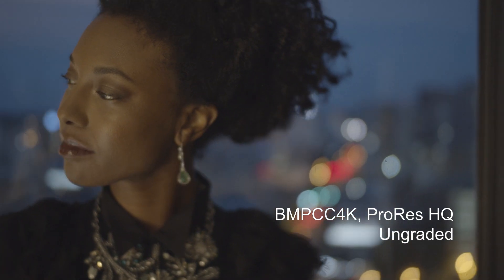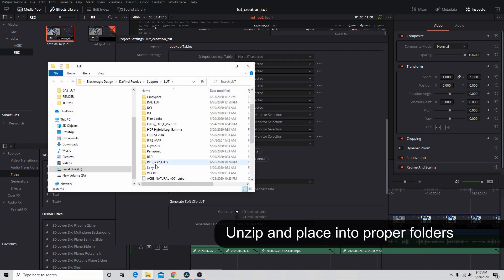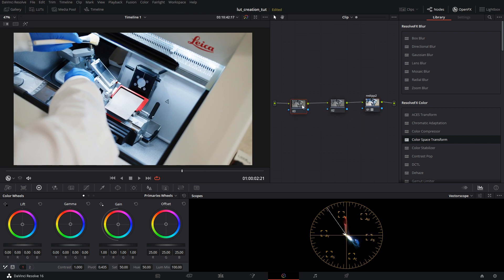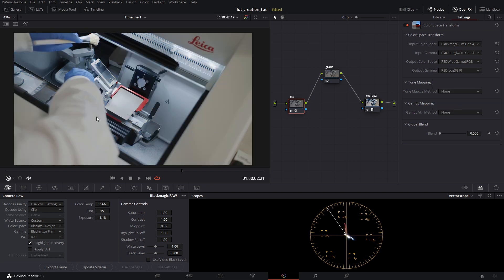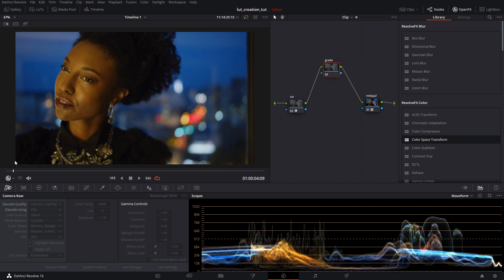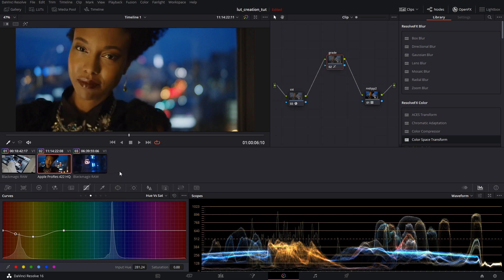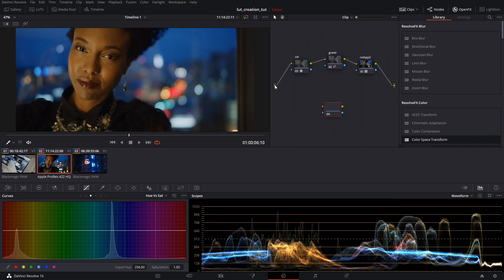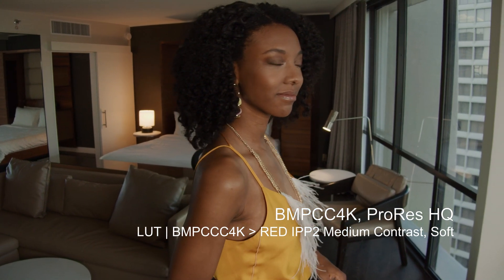BMPCC4K | CUSTOM RED IPP2 LUTS!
Create your own RED IPP2 mapping LUTs!